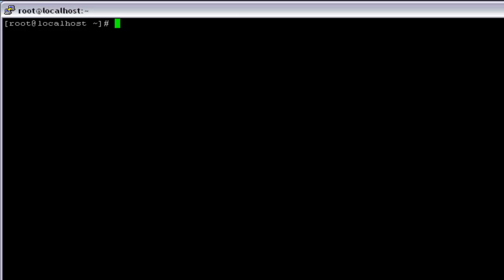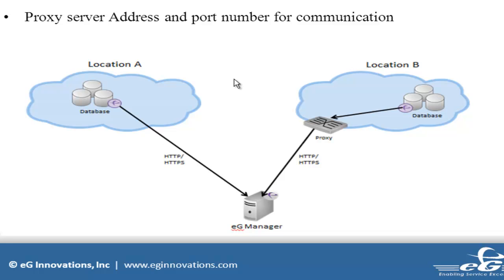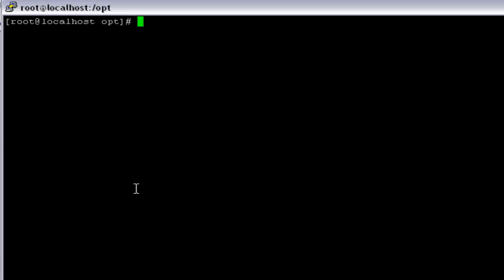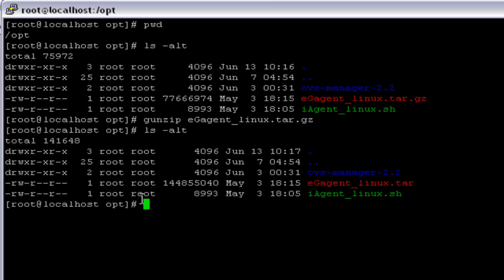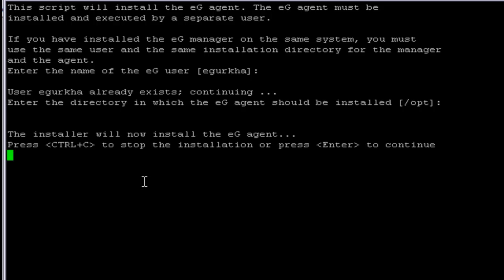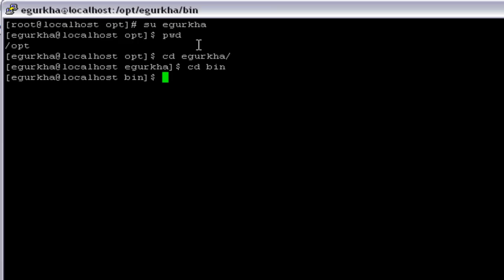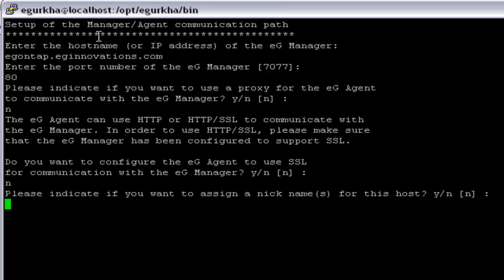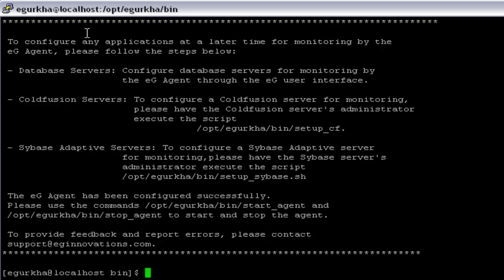Installing an eG Agent for Monitoring a Linux server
In this video we discuss the pre-requisites, and offer step-by-step instructions for installing the eG Agent for monitoring the performance of Linux servers (Red Hat Linux, SuSE Linux, Ubuntu, etc.).